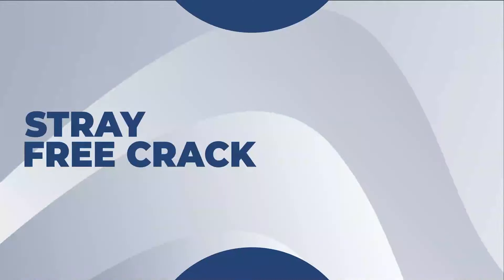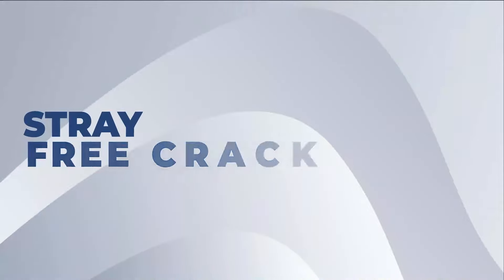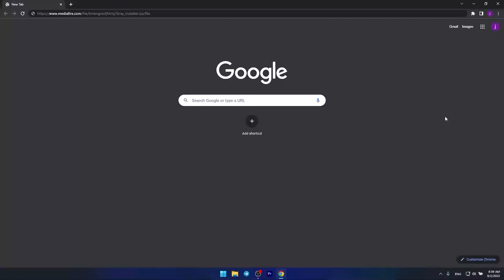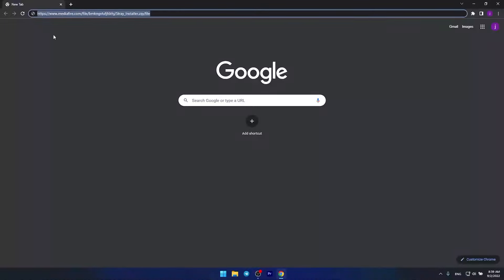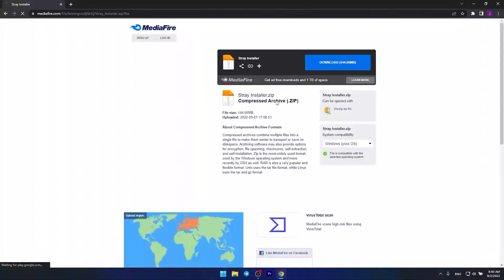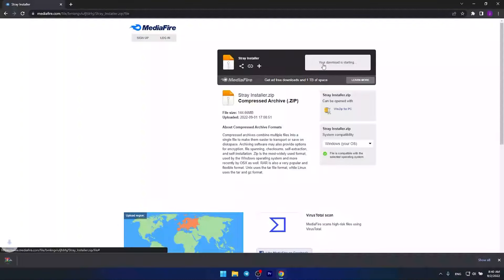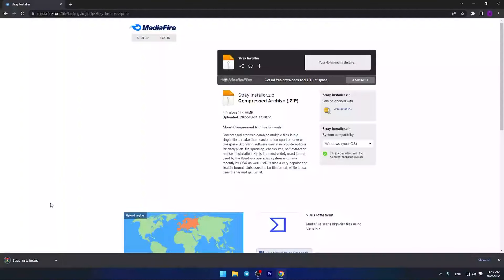STRAY FREE DOWNLOAD | STRAY GAME CRACK 2022 | PC FULL DOWNLOAD TUTORIAL INSTALLER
How to install:
Download Stray Crack
Open the archive
Open the Setup File
Wait for Installation
Run the program from your desktop, and enjoy!

If you can't download / install the program, you need to:
1. Disable / remove antivirus (files are completely clean)
2. If you can't download, try to copy the link and download using another browser!
3. Disable Windows Smart Screen, as well as update the Visual C++ package